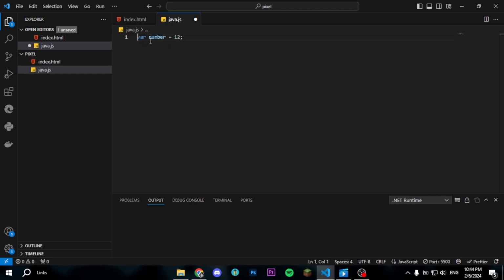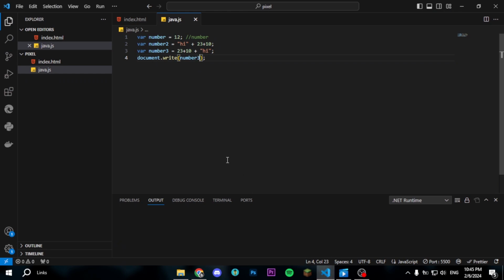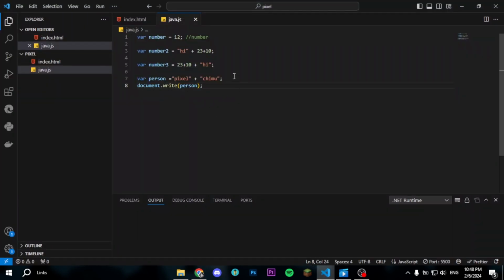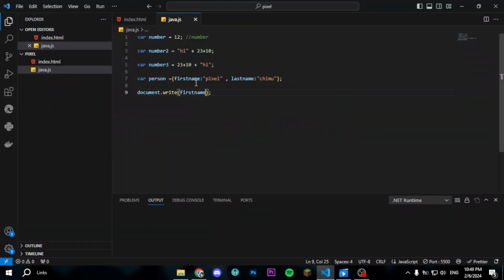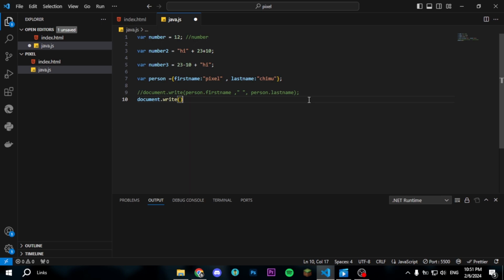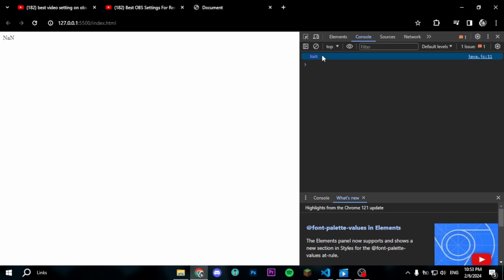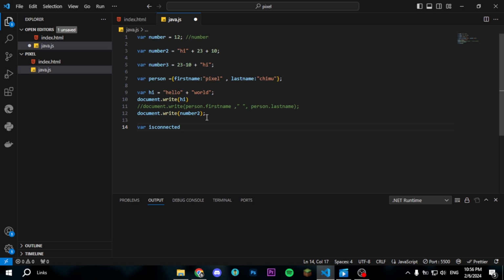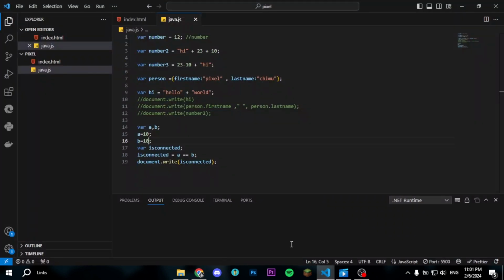Mastering Arrays in JavaScript: A Complete Guide | JavaScript tutorial #3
This video is about Arrays in JavaScript. Functions and uses of Arrays have been discussed too.

if you're looking for a good JavaScript guide, you're in the right place.

Seo :
JavaScript - Html - frontend- backend - site - website - coding - html5 - css -typescript - pixel - meme - learning

0:00 intro
0:27 variables
4:00 array
10:15 outro